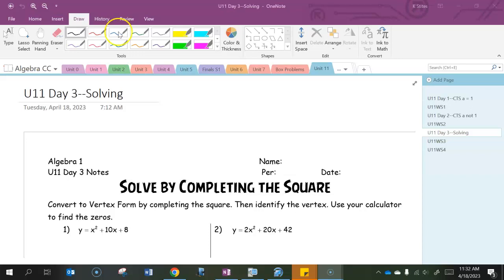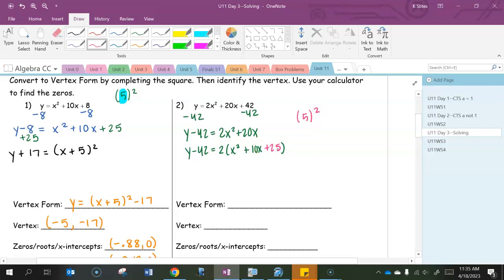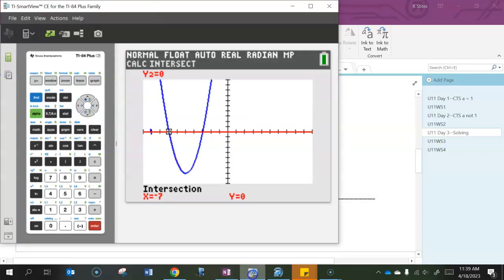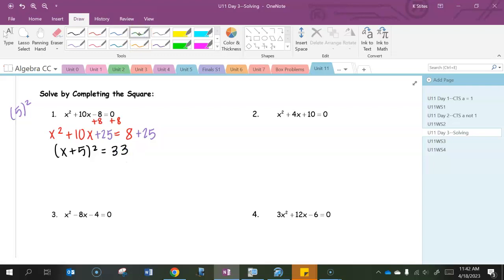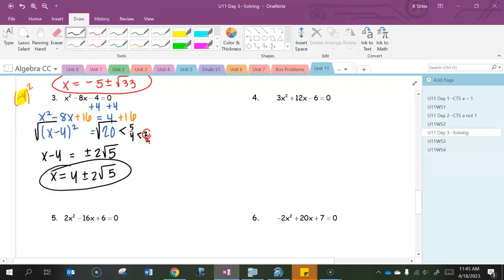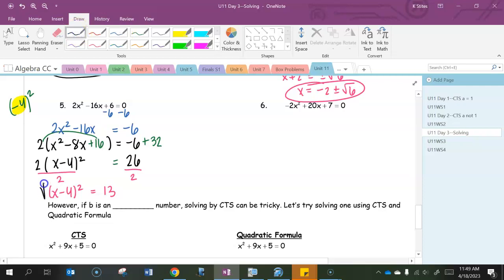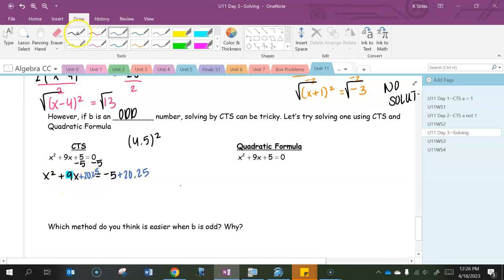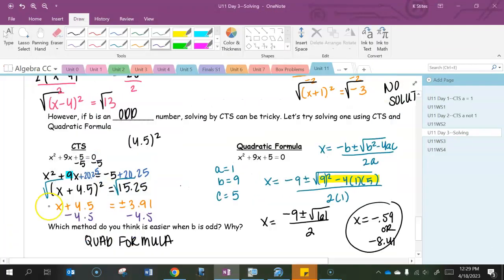Algebra U11 Day 3 Notes-- Solving